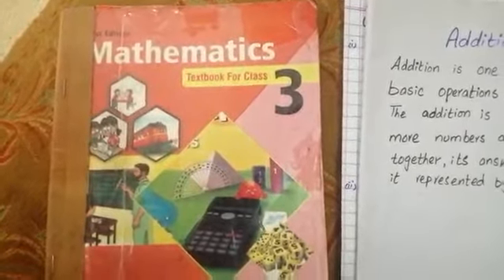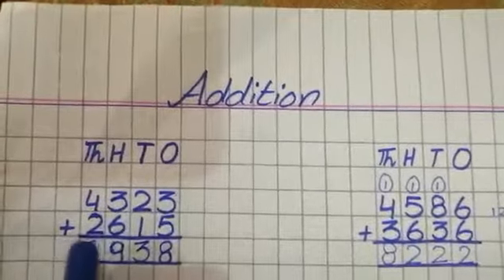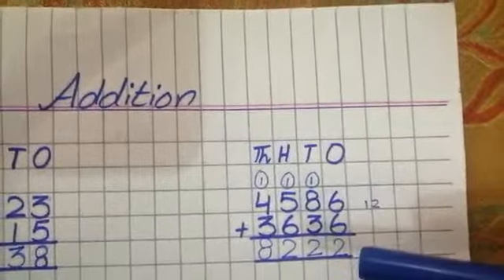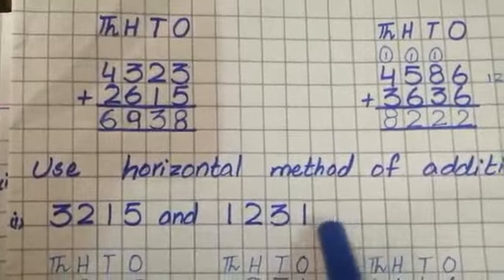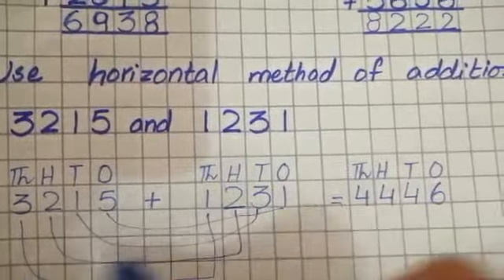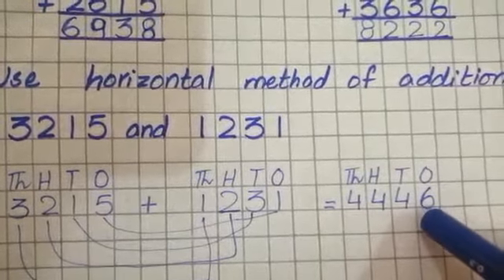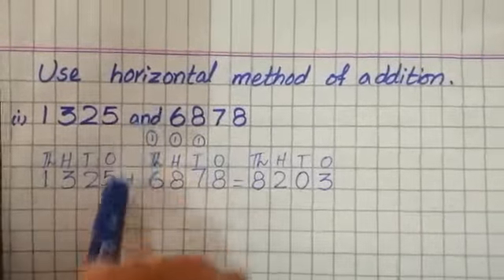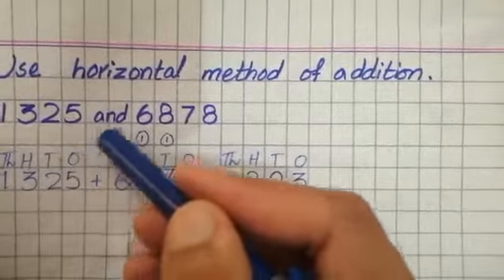Maths, Lecture 9, Class III